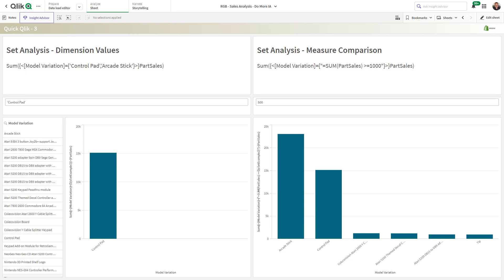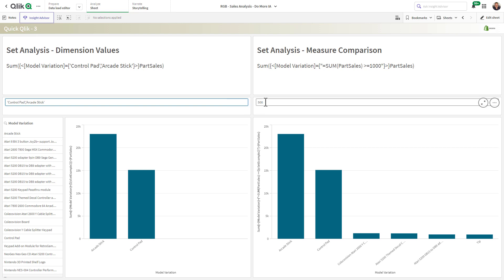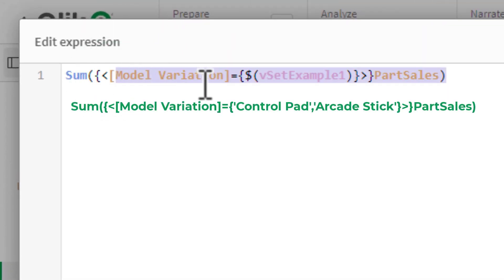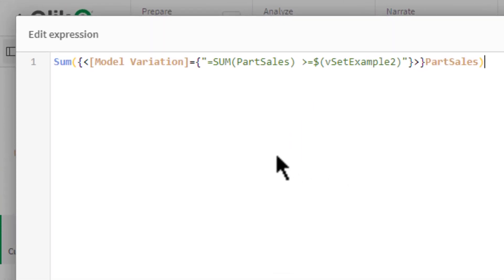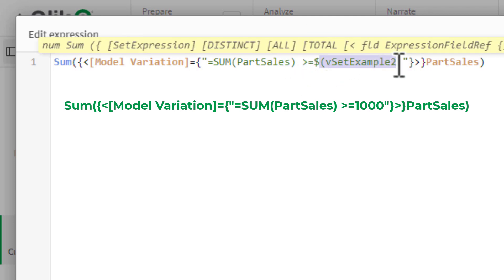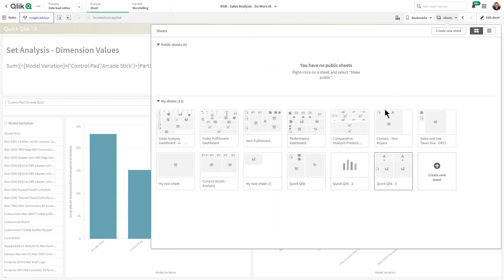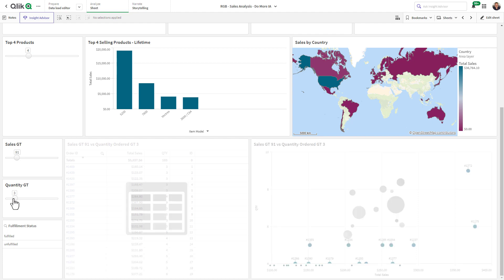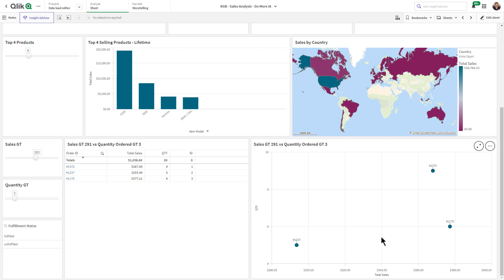Quick Qlik - Set Analysis with Measures!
in this Quick Qlik Mike Tarallo shows you how simple it is to use a Set Analysis Expression with a measure comparison instead of the traditional dimension modifier.